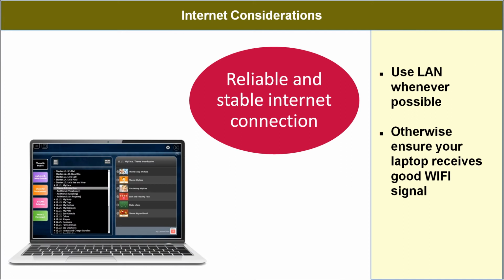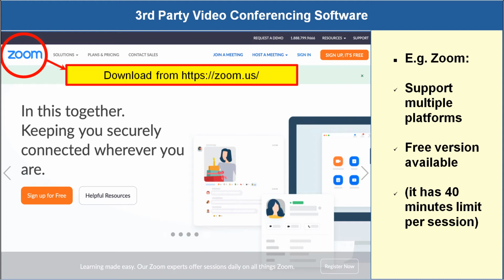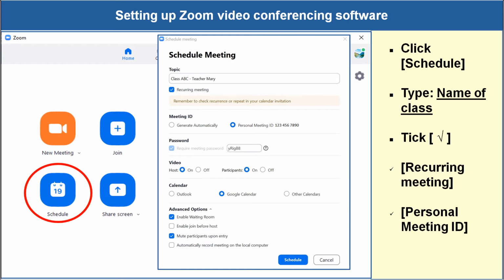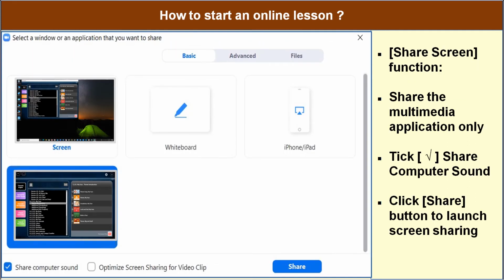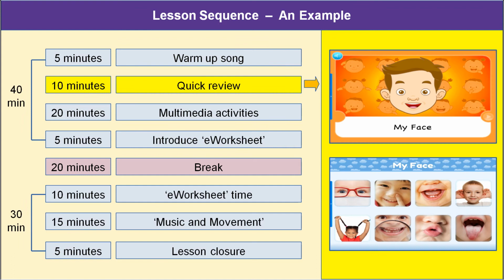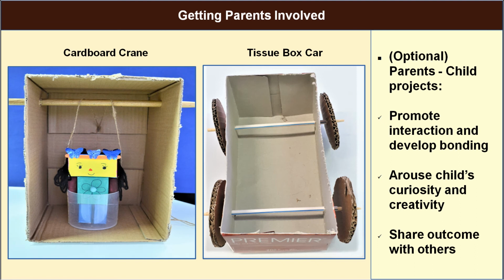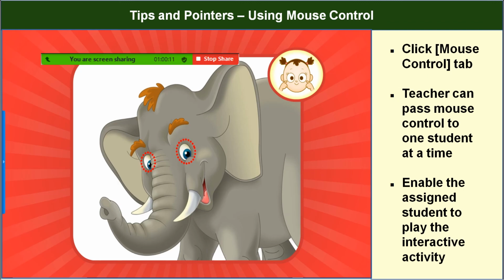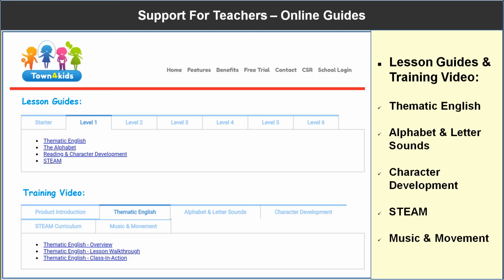Guide to Remote Teaching: eKindergarten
Guide on how to teach an online lesson, and supporting resources for teachers.